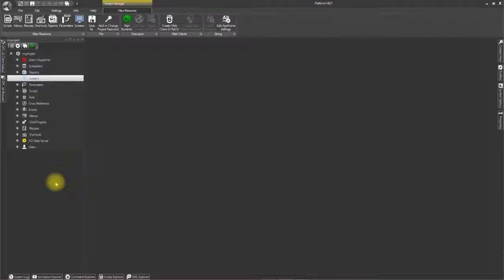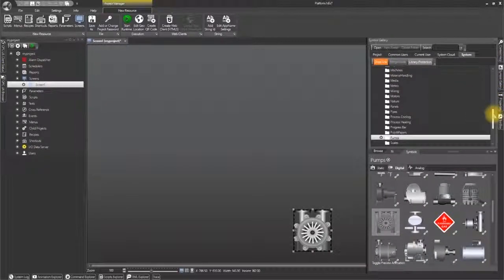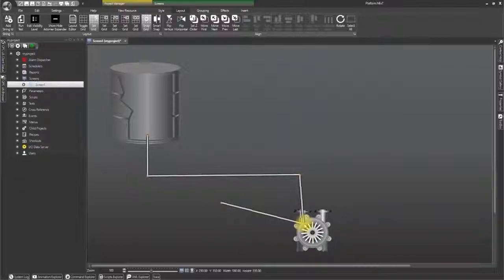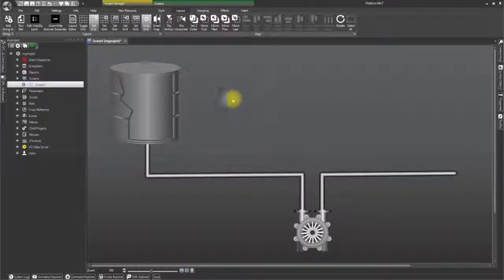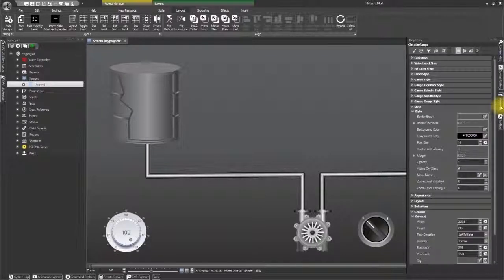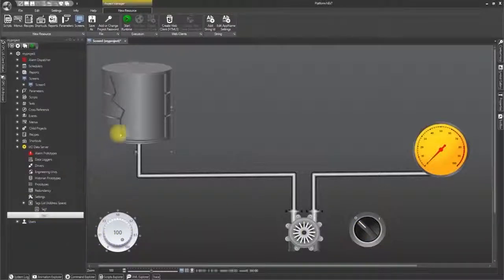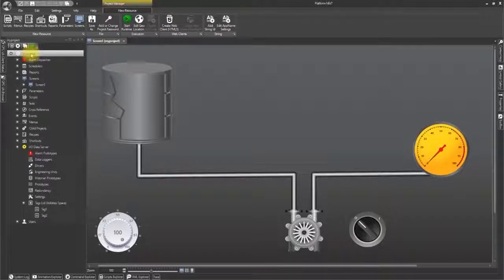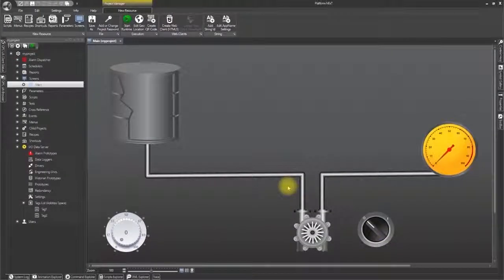Automation Platform Next - Lesson 4: Graphics Animations (ENG)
How to use symbols and objects to create an animated industrial process on screen showing liquid being pumped in and out of a tank through a pipe line controlled by selectors and meters.